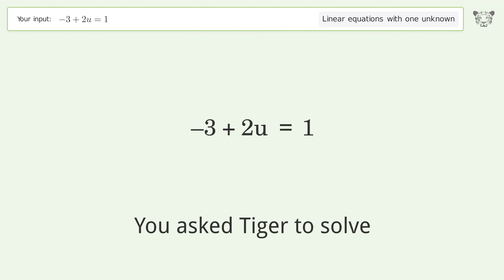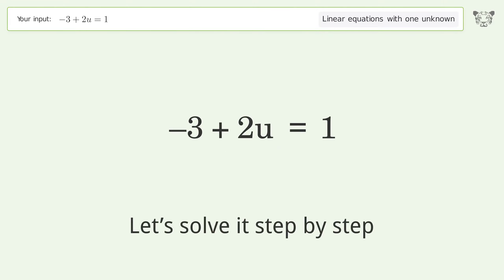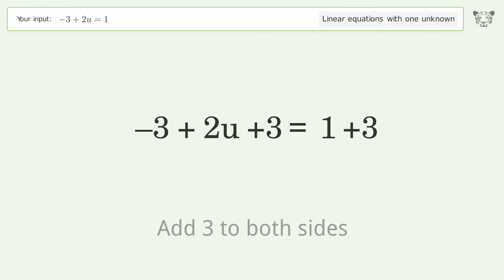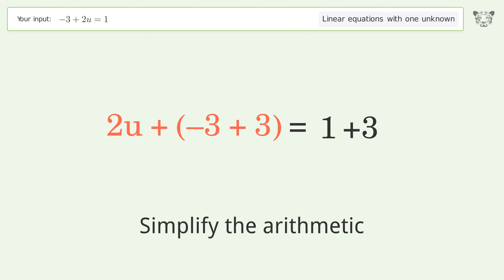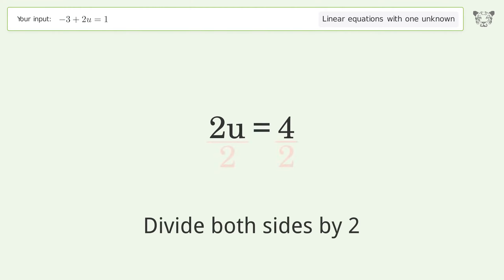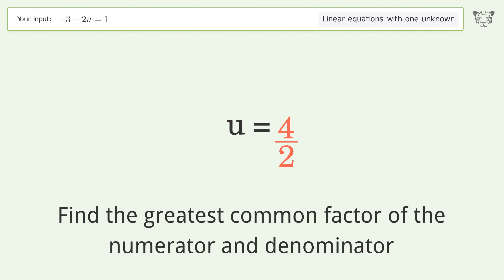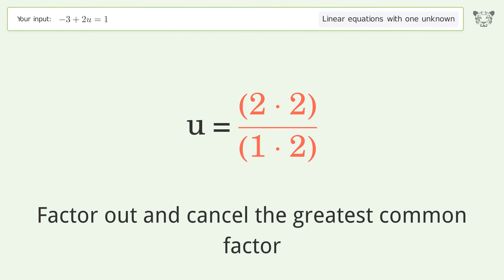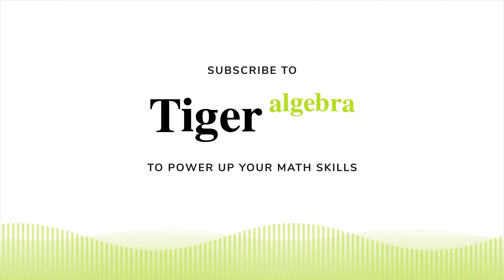Linear equation with one unknown: Solve -3+2u=1 step-by-step solution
Solving -3+2u=1 using the linear equation with one unknown solver

for a step-by-step and more tips and tricks for dealing with linear equations with one unknown.